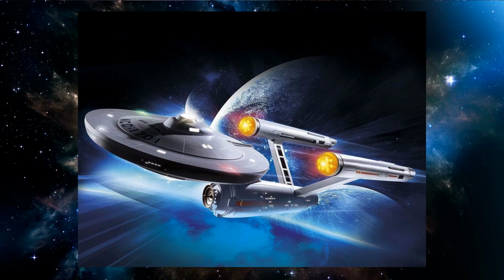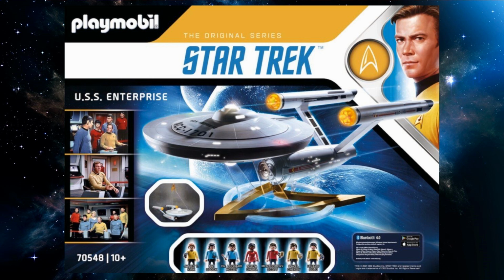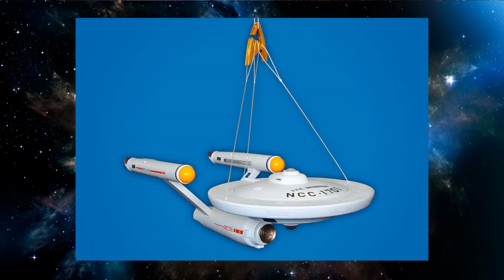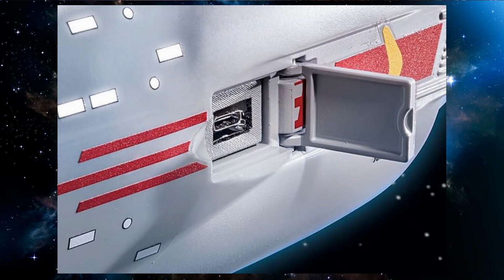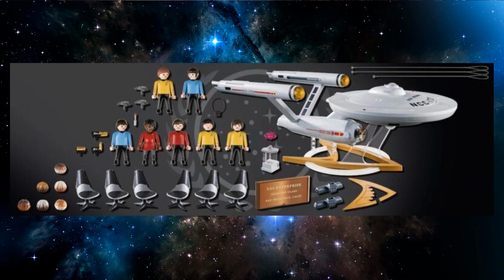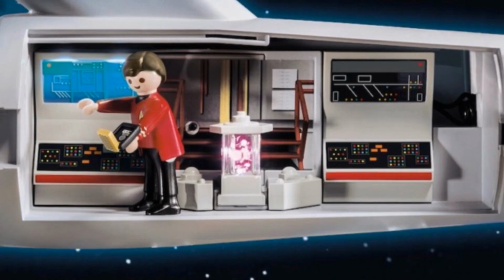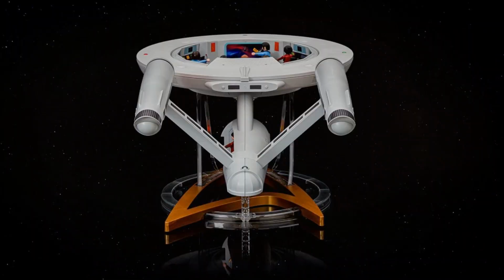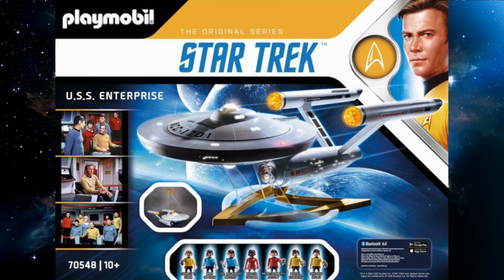Playmobil Enterprise - Is it worth the price?